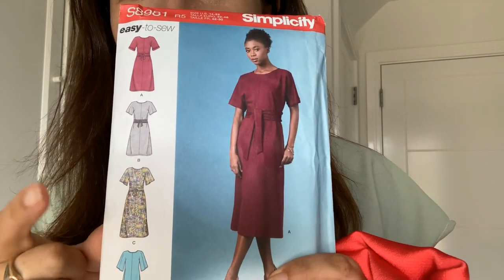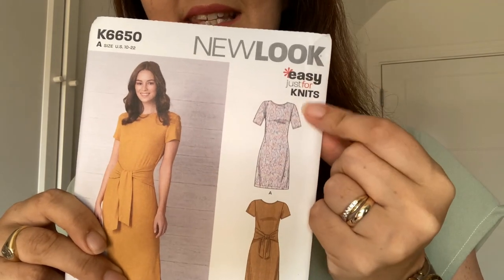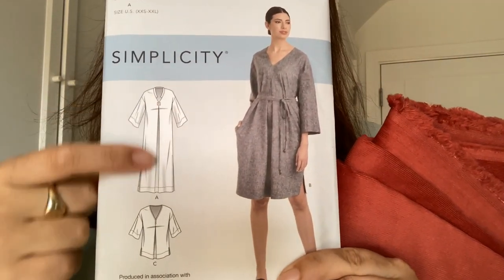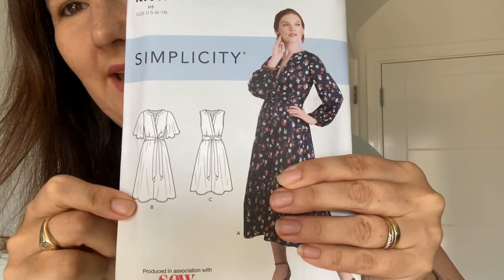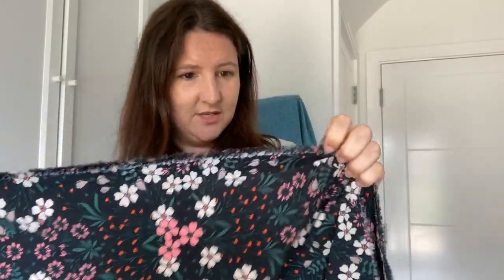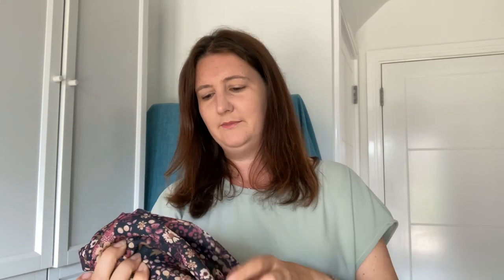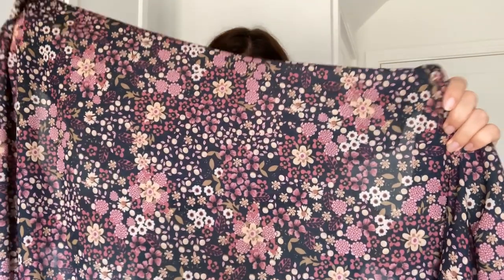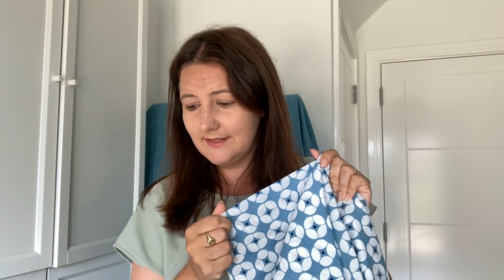Pound A Metre Fabric Haul July - Includes Pattern Ideas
Here are the links for this weeks fabrics from Pound A Metre

Big hugs,
Phili